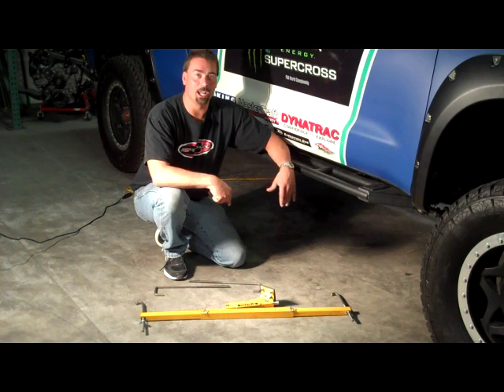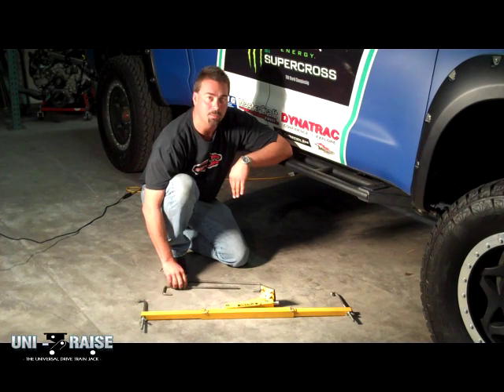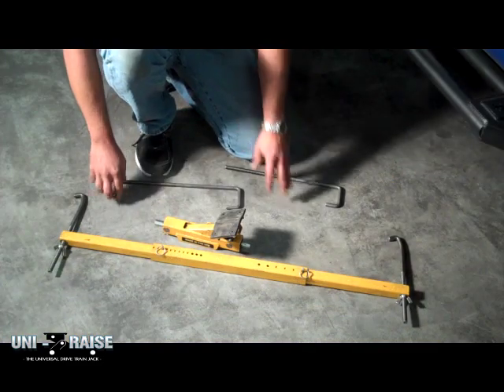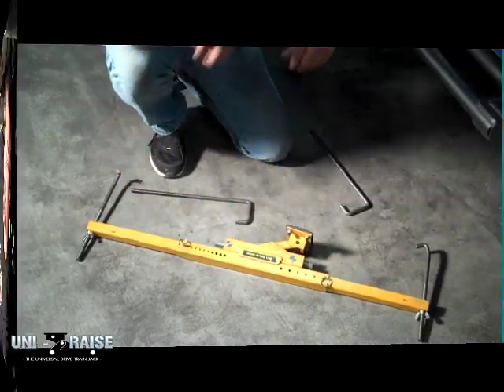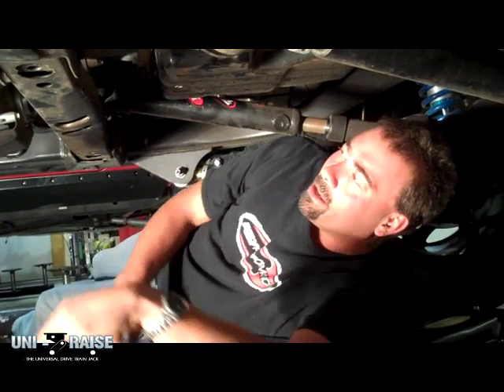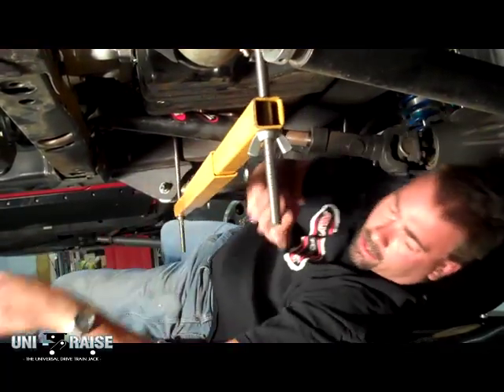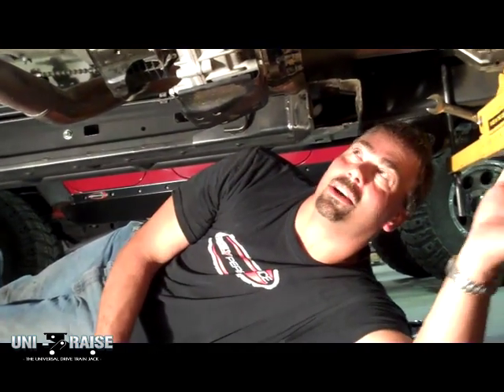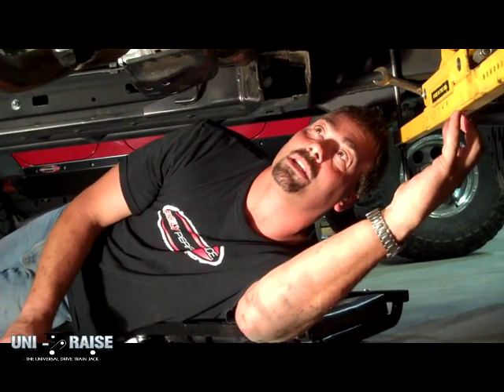Using The Advance Adapters Uni-Raise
This video demonstrates the use and advantages of the Advance Adapters
Uni-Raise. The Uni-Raise is a universal self-supporting drive train
jack that allows the user to support the drive train with our having to
work around the confines of a traditional floor jack. The Uni-Raise
will act a temporary cross member allowing the user to move the vehicle
before their project is complete; this makes it a great tool for
mechanics in busy shops with limited lift space. The compact size and
its ability to collapse also make it a great tool for those on the
trail repairs. The Uni-Raise is an all-around great tool that you will
quickly find out comes in handy in many situations.